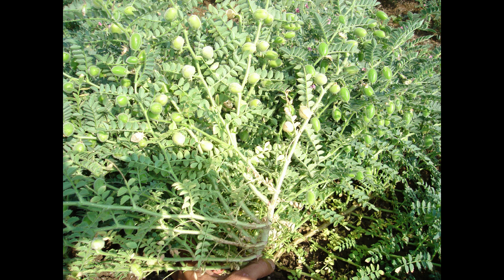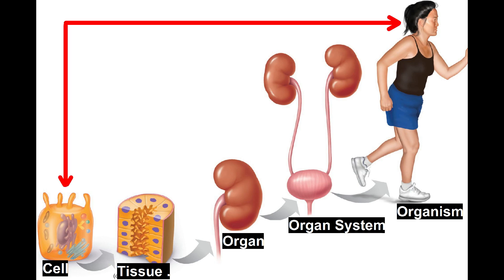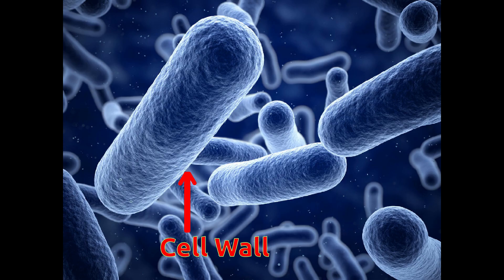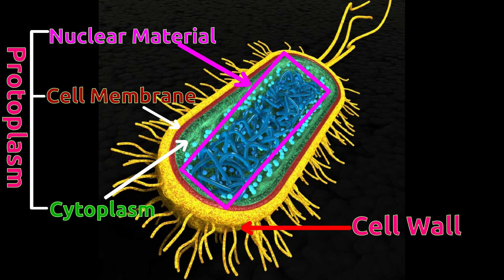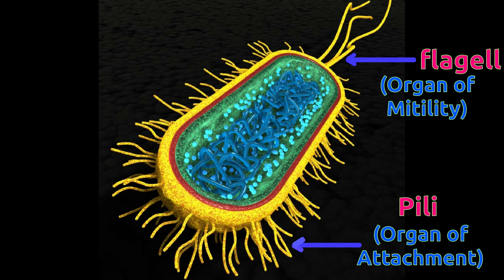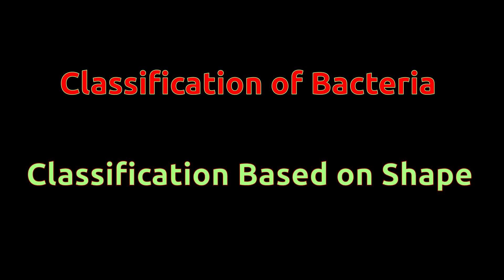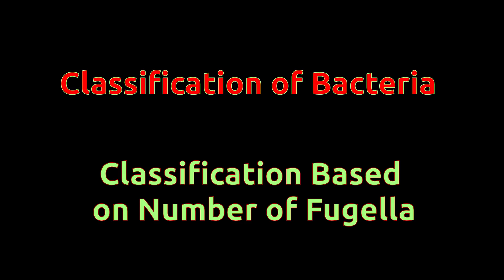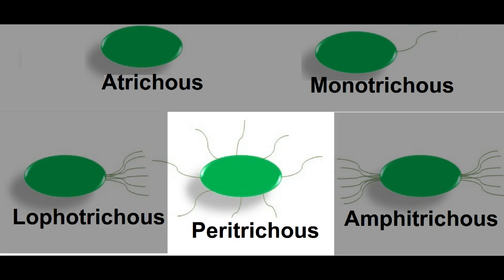Structure and classification of Bacteria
TN-08: Science: Microorganisms